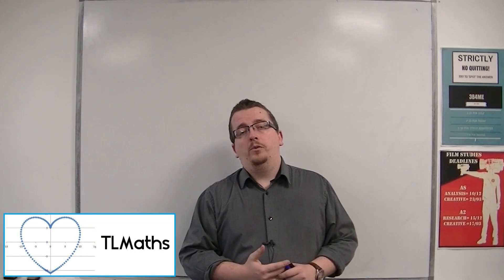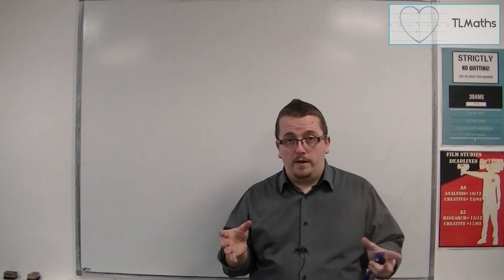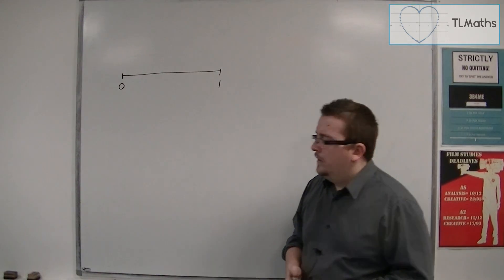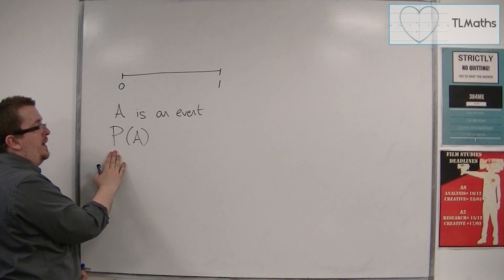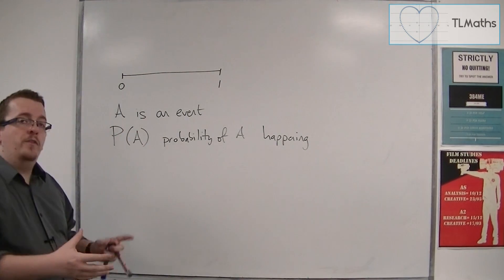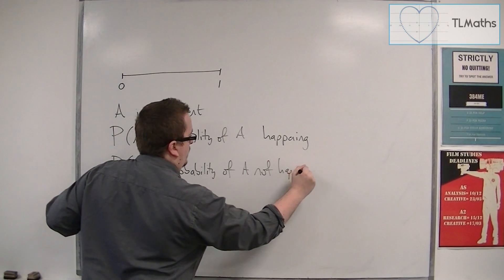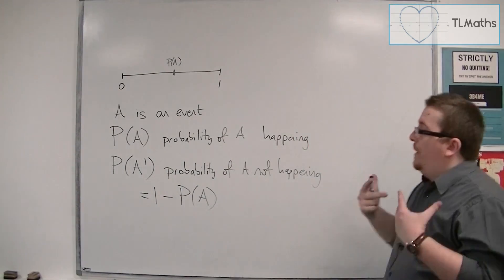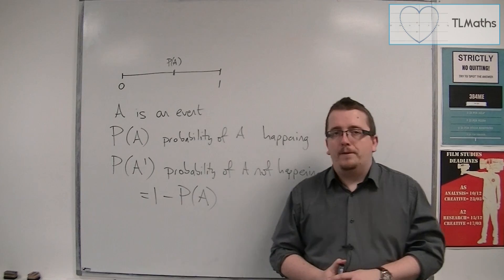OCR MEI Statistics 1 1.01 Introducing Probability